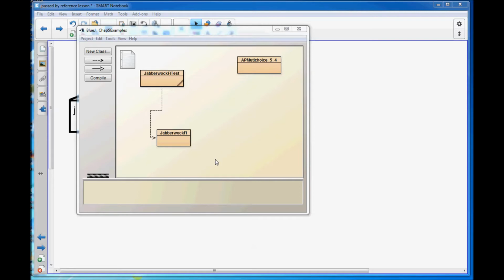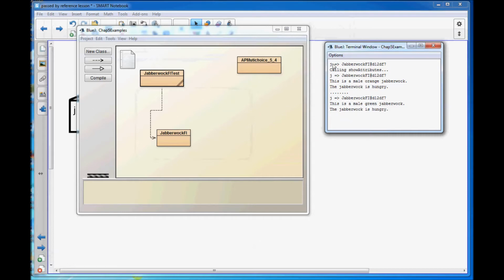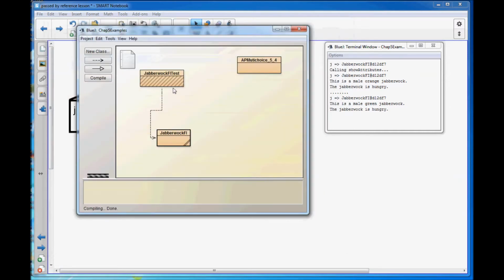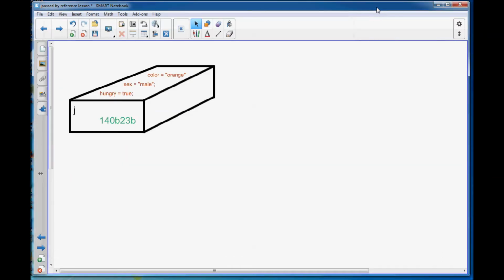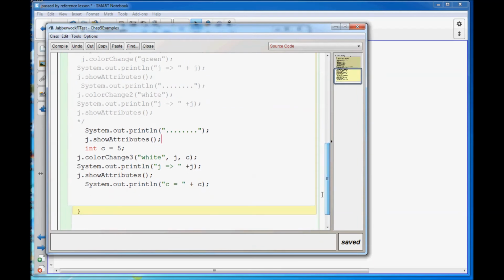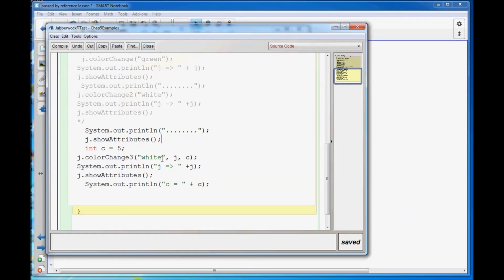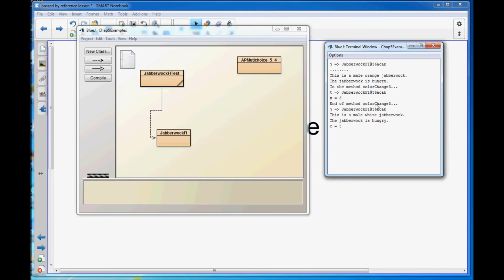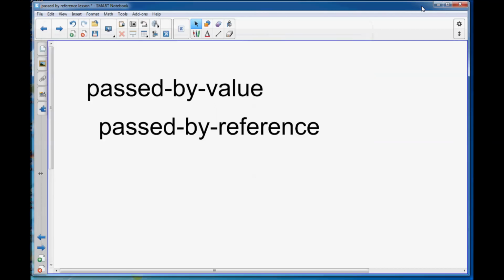reference Lesson project part II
This short video is part II of a short explanation of object reference variables.